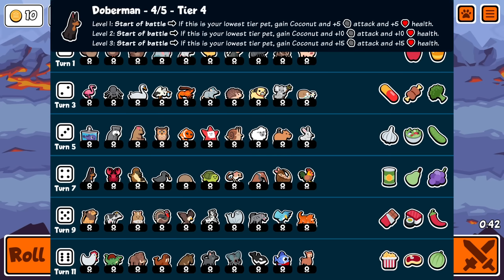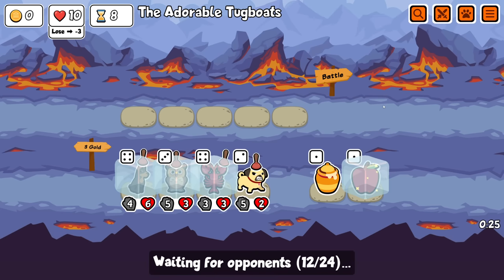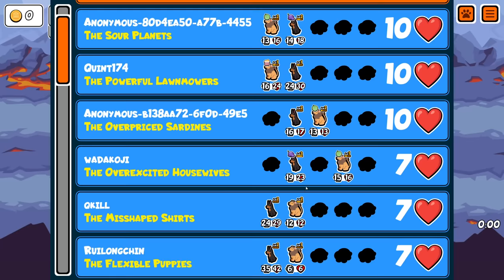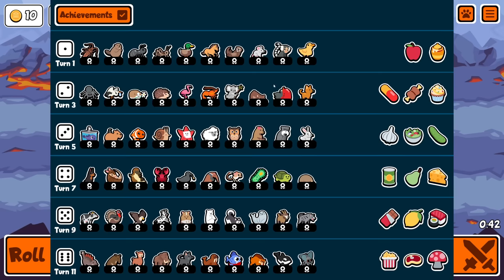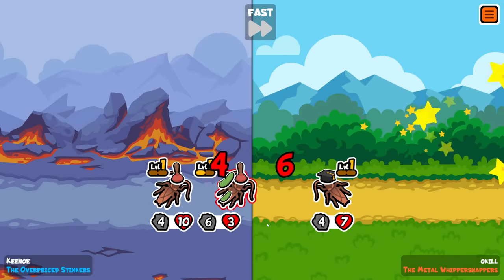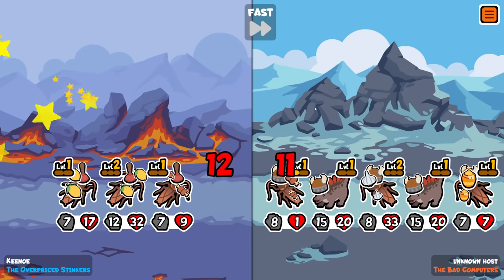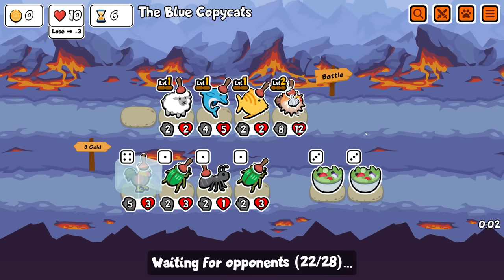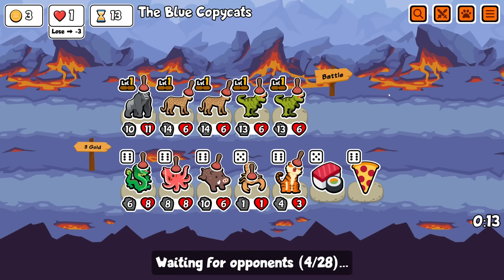Super Auto Pets but we can only use DOBERMANS & LIONS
This was recorded during the stream on the 24th October 2022
If you enjoyed the video, please consider leaving a like! It helps me out a lot!

▬▬▬▬ ►►► Follow Keenoe! ◄◄◄ ▬▬▬▬

Epic Games Creator Code ➔ KEENOE

Super Auto Pets is a cute, animal themed auto-battler. The core of the gameplay involves trying to improve your team by buying animals with different abilities and giving them items, then at the end of each turn your team is matched against another random one and the fight plays out by itself. If you lose a fight, you lose some health, and if you win, you get a trophy. If you get 10 trophies you win the game!

0:00 Doberman & Lion Only
20:48 Cockroach & Stego Only
32:09 Current Tier Only